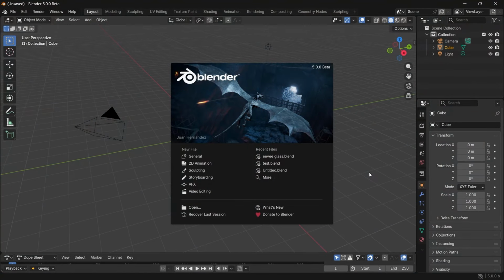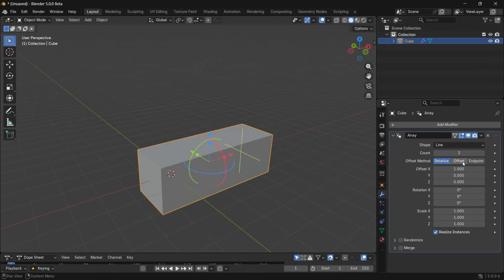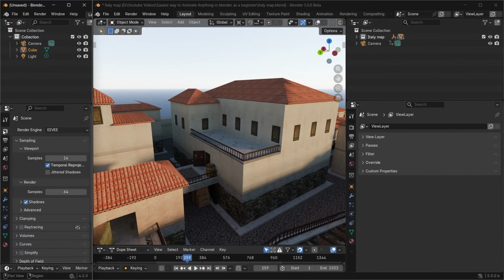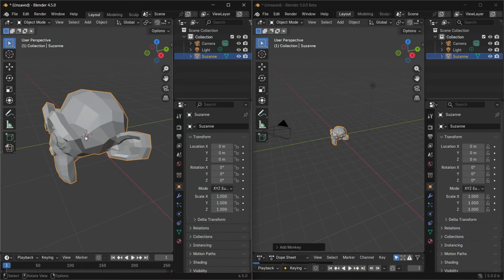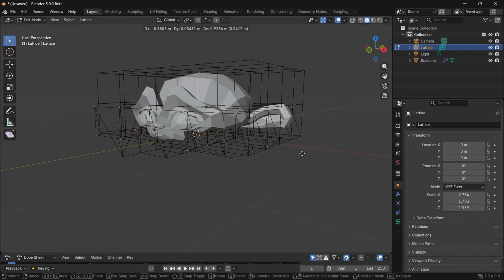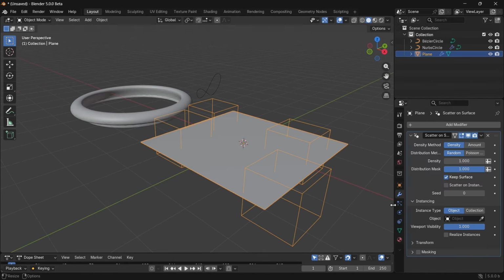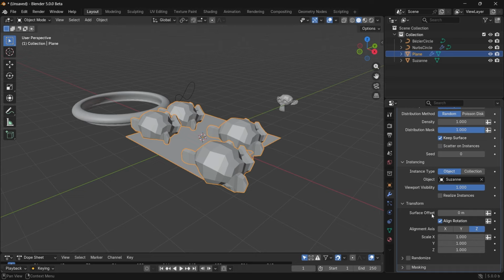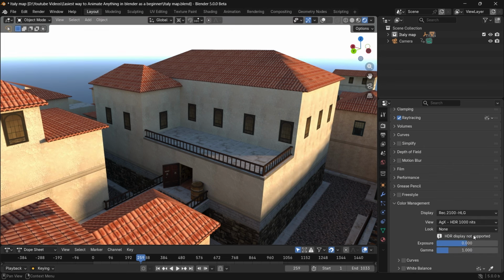Blender 5.0 Beta Review - New Updates - IS IT WORTH IT?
Testing the new blender 5.0 beta
Laptop Specs:
Device            ASUS TUF Gaming A15
Processor AMD Ryzen 7 7735HS with Radeon Graphics           3.20 GHz
GPU                         NVIDIA GeForce RTX 4060 Laptop GPU